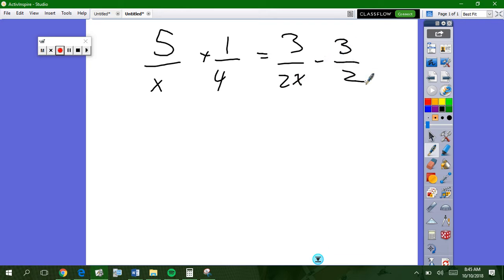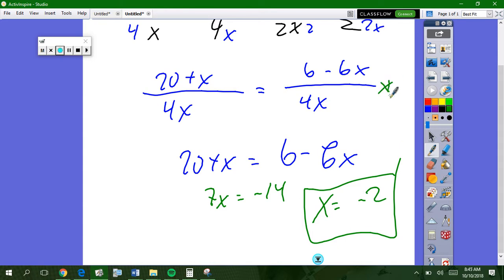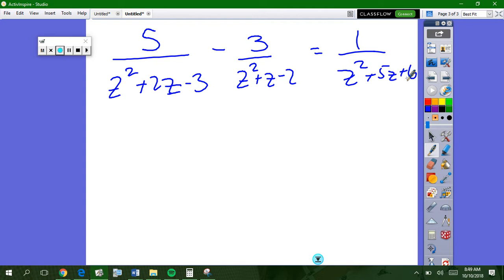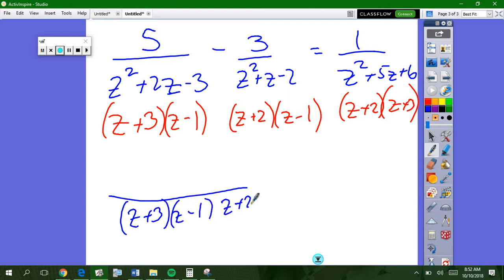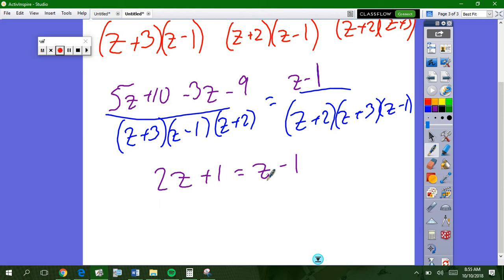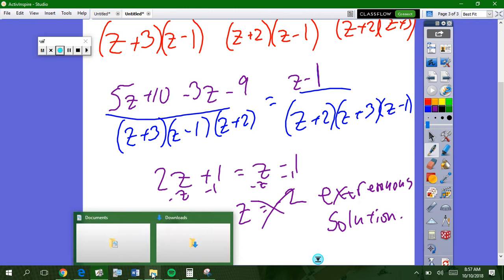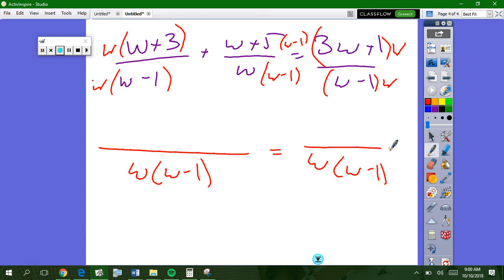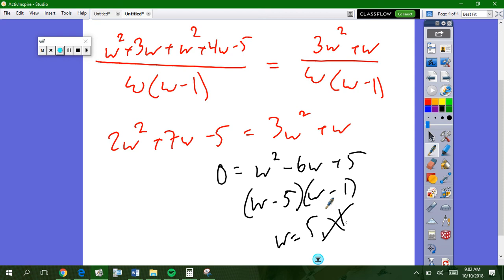A1 2 3